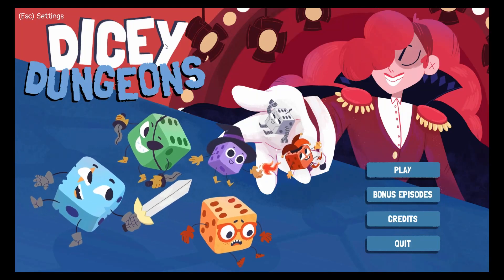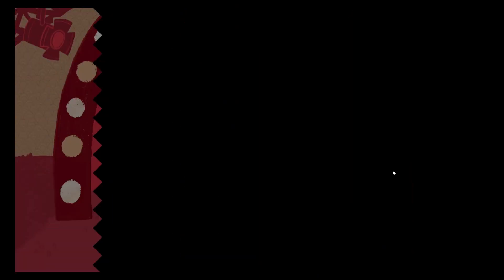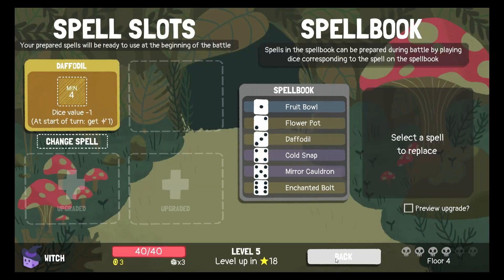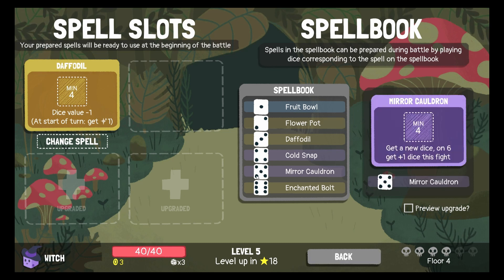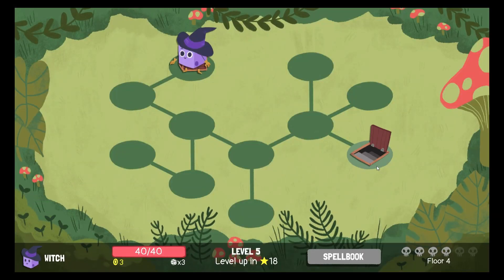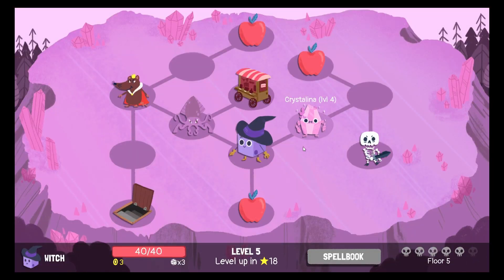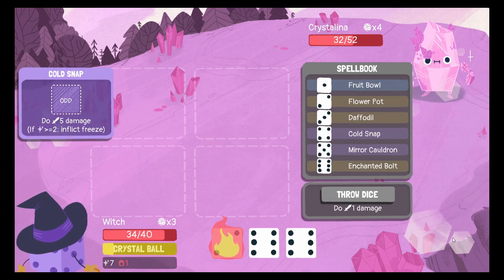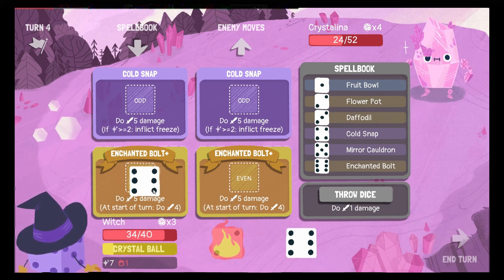Dicey Dungeons-Witch-D5F5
No purches before the Boss

I await your opinions on these shorter videos feel free to let me know if you prefer this format or the previous one.

Special thanks to:

Bunny & Kek for the support
Daly & Morsy for the critical analysis
Puky for the art